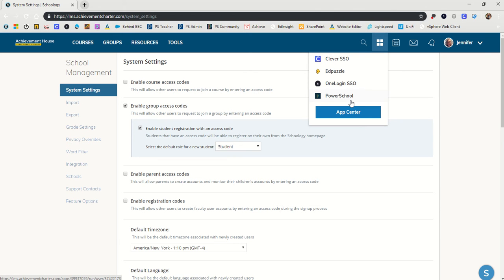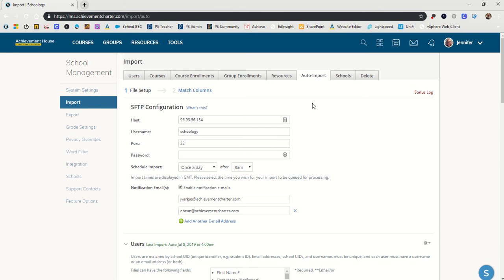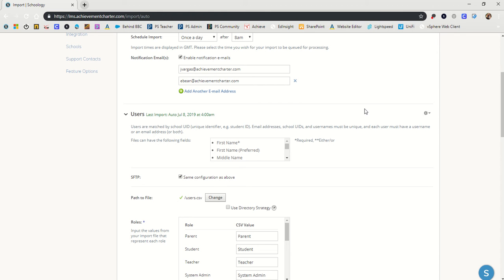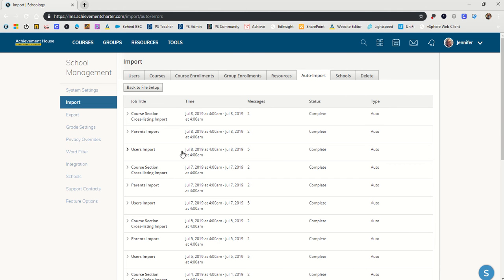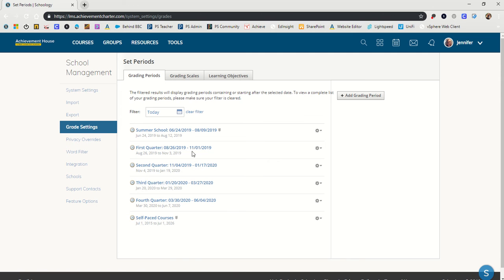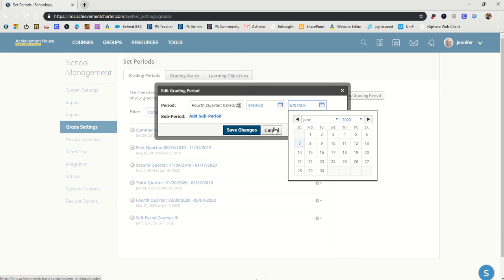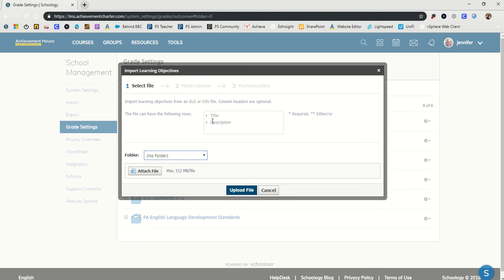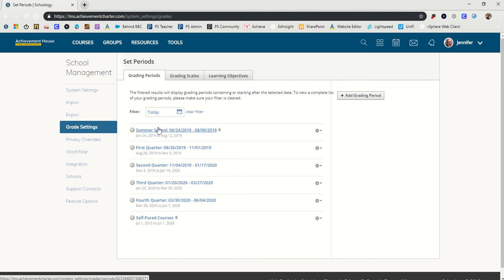Schoology Walk thru of School Management